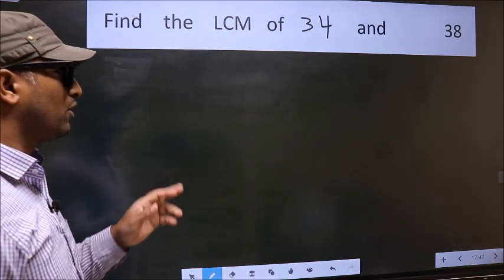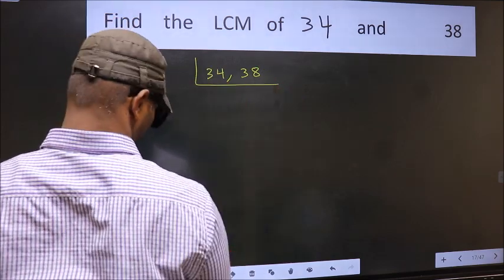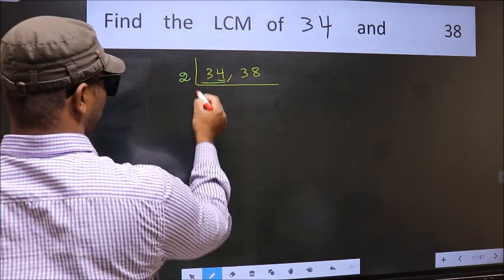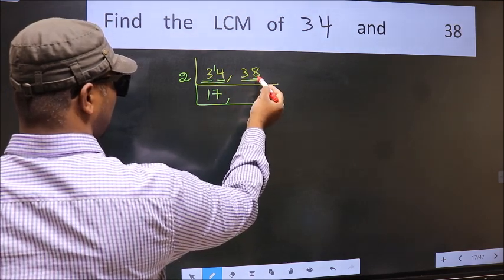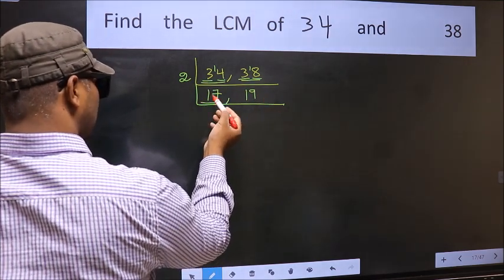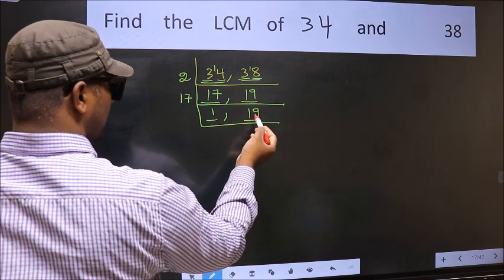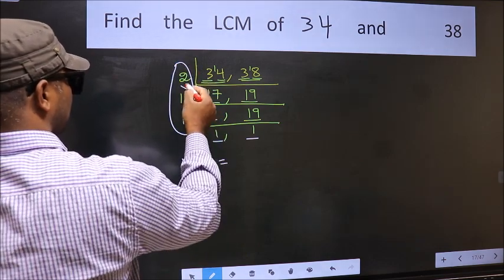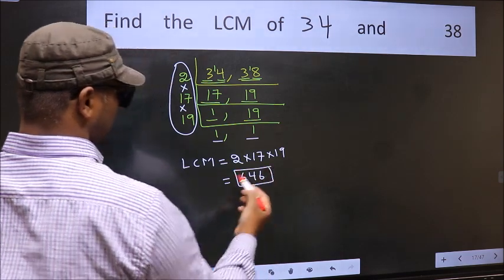LCM of 34 and 38